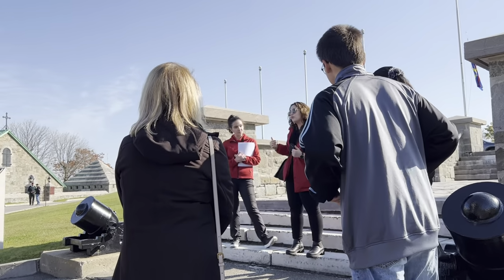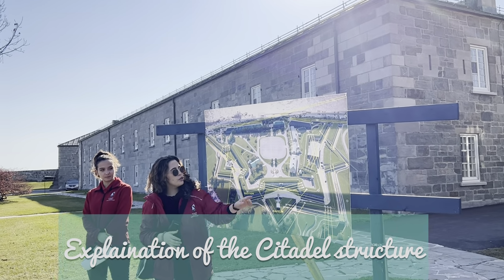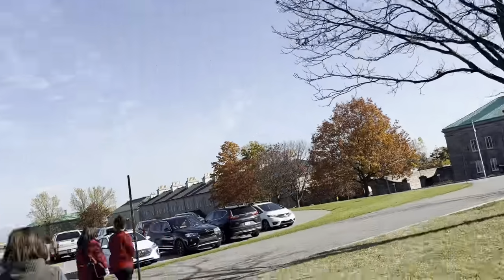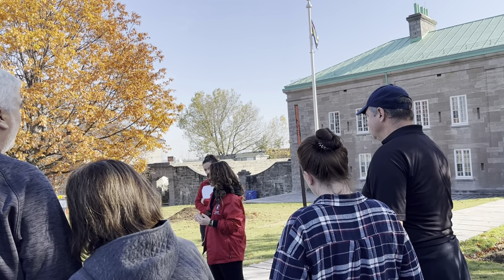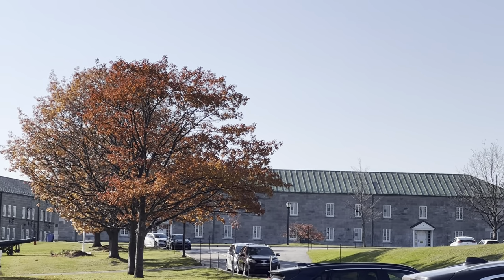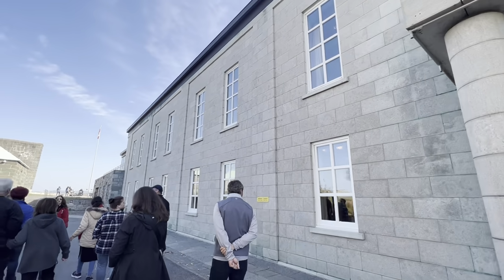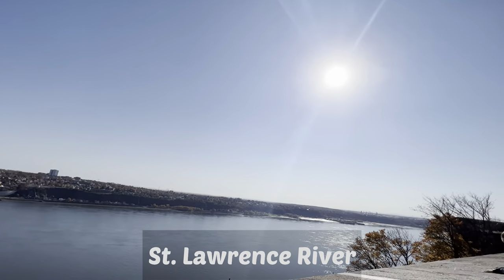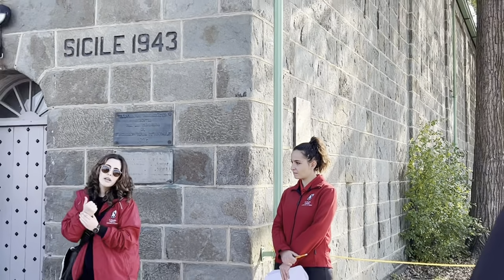Tour of La Citadelle de Quebec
It is located atop Cap Diamant, adjoining the Plains of Abraham in Quebec City, Quebec.
Source: Wiki